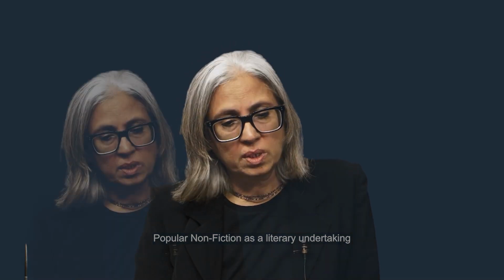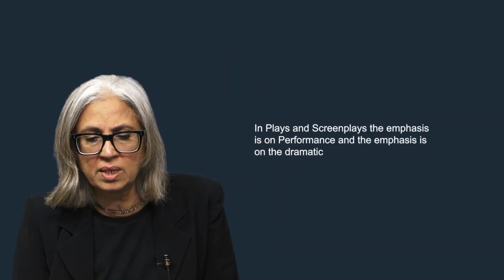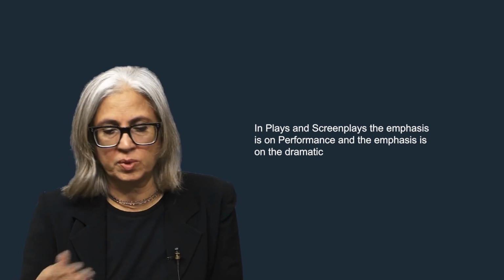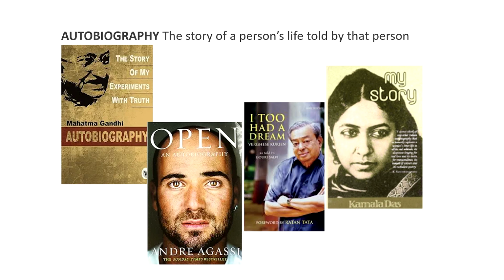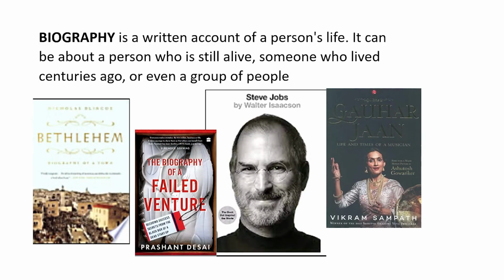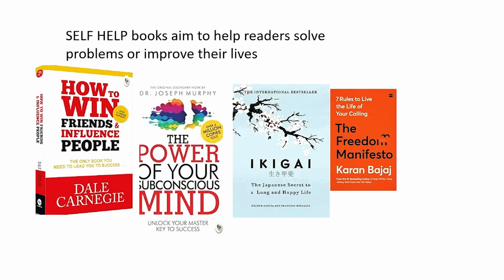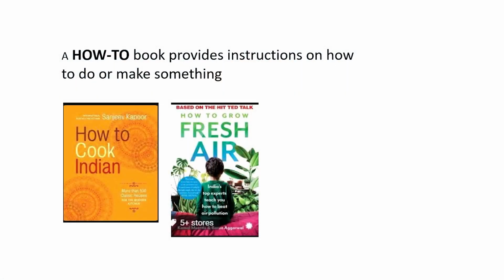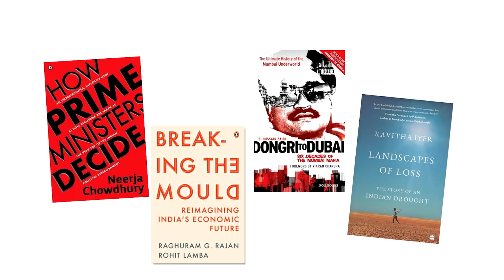What is Popular Non Fiction? About literary genres and Popular appeal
Course Name : Appreciating and Writing Popular Non-Fiction Books
Subject :Architecture